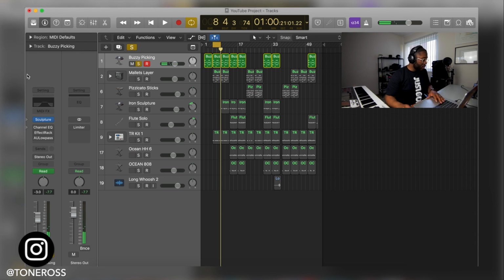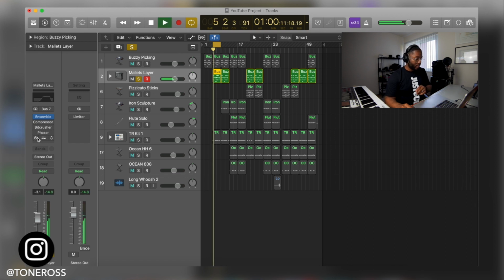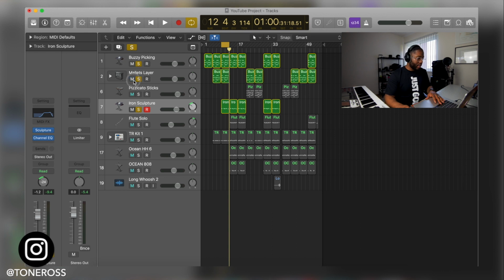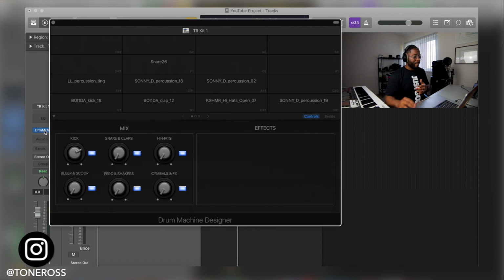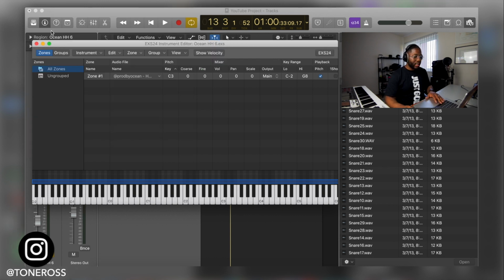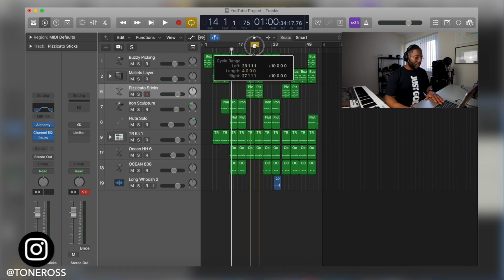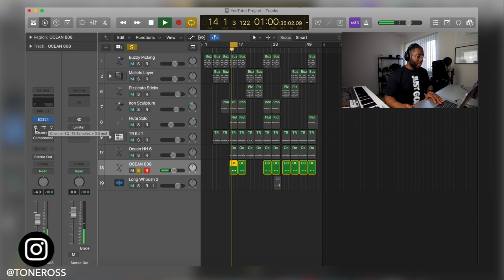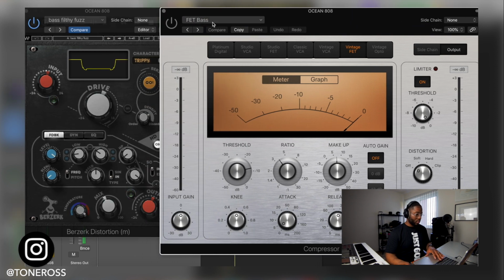Producing a Chill Beat in Logic Pro X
In this video I walk you through how I made a beat in Logic Pro X. I give a thorough overview of all the plugins I used (native and third-party) and share my thought process when I am producing beats.

Much Love ❤️💯😎